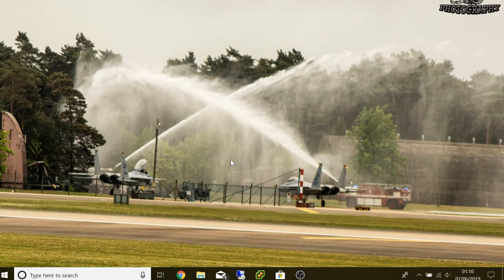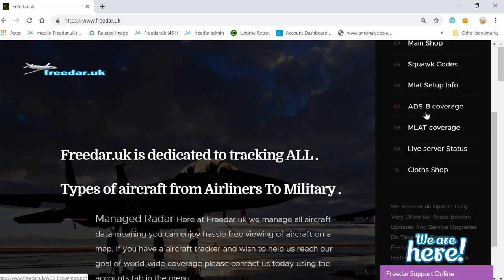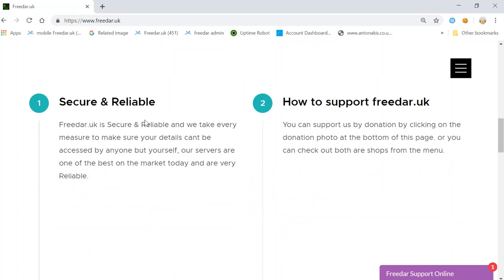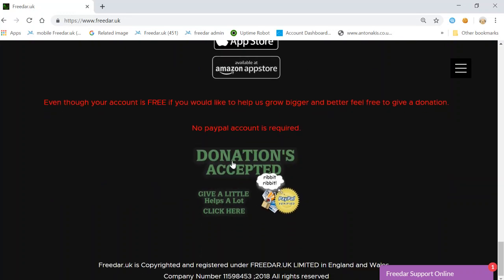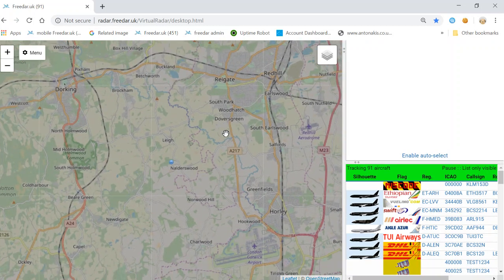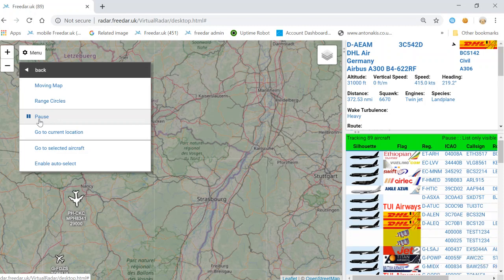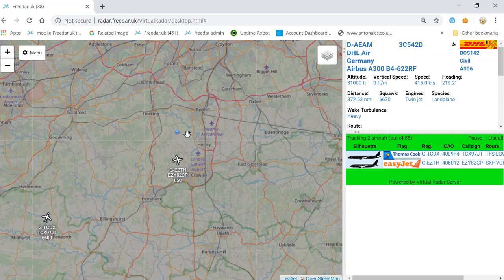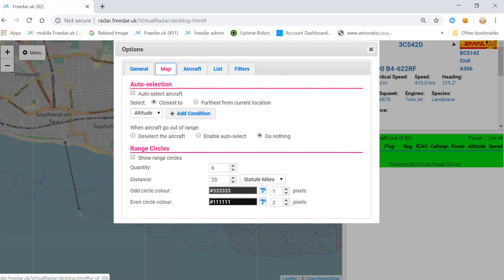Freedar.uk Basic How to video.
This video is a basic how to get started with freedar.uk website and radar.